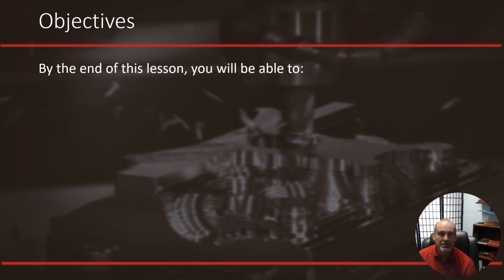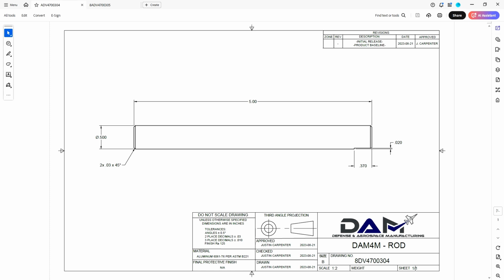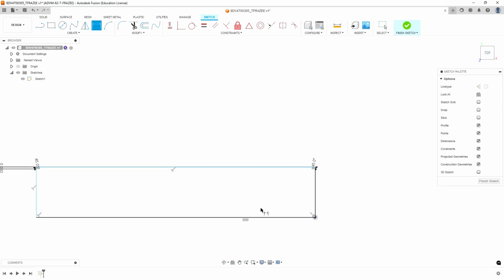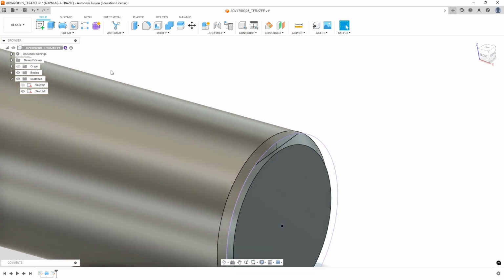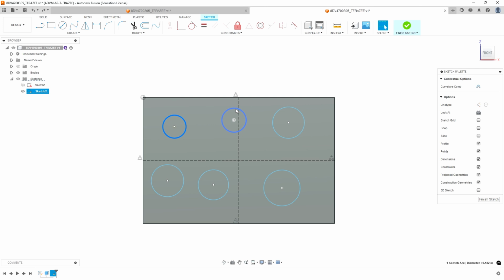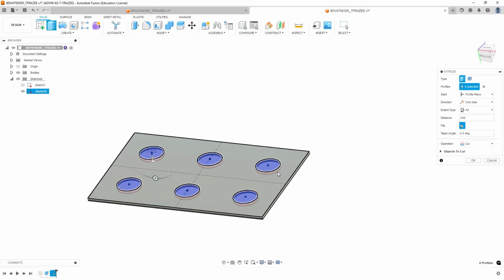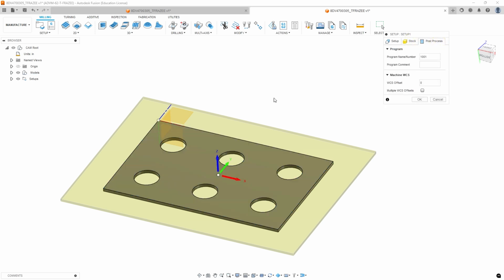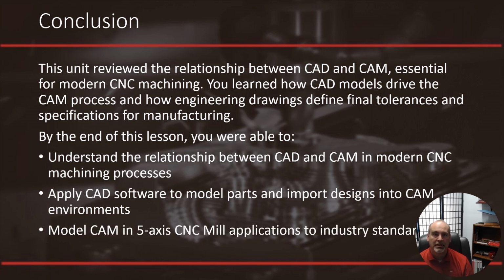CAD Solid Modeling Lecture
This unit reviews the relationship between CAD and CAM, which is essential for modern CNC machining. You'll learn how CAD models drive the CAM process and how engineering drawings define final tolerances and specifications for manufacturing. Through hands-on experience, you'll master both modeling and tool path creation to translate design intent into precise, real-world parts.